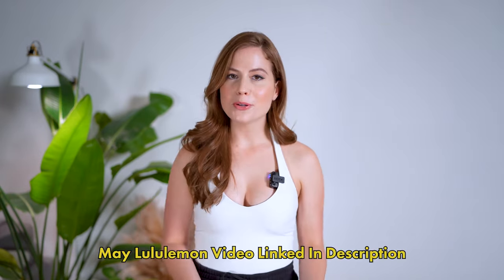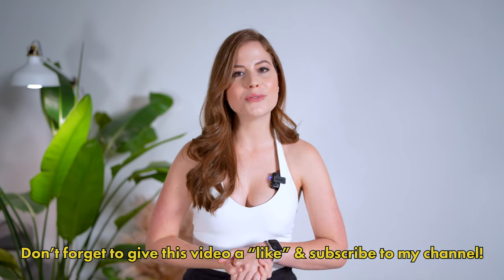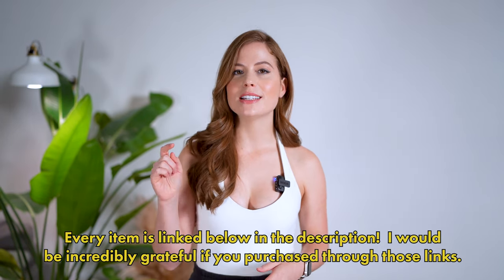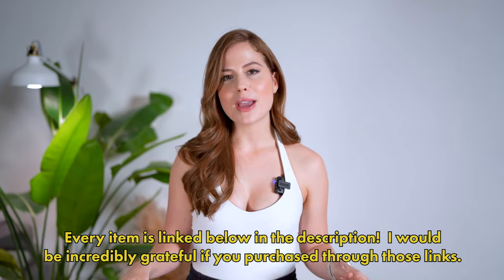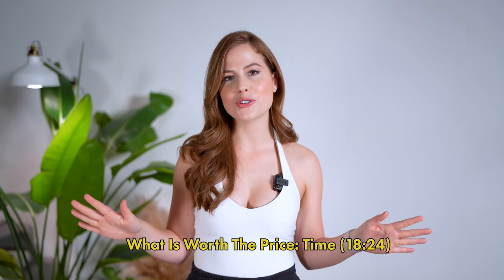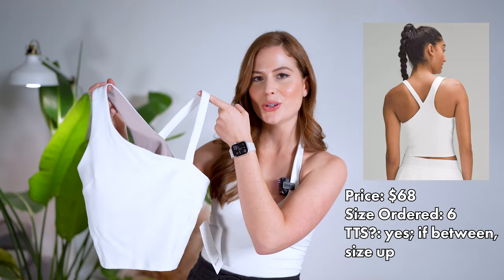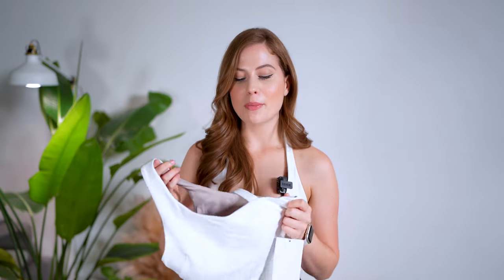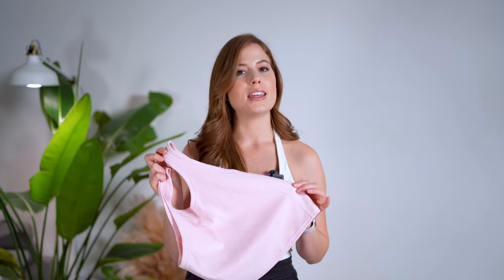Lululemon Try On Haul & Review 2023 | Lululemon SUMMER HAUL | Align Dress Review and More!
This is a lululemon try on haul video (June 2023) of some of their newest items! Every product is linked down below! During each item review, I let you know what size I ordered and if it is true to size to help you determine your best size. Overall, this was such an awesome group of items and I was definitely raving during my align dress review (the best product they have come out with!).

TIMESTAMPS of each item in this lulu haul shown on the screen at 01:28

Make sure you check out the end of the video to see what I think is worth full price and what I think you can wait to grab on WMTM. (timestamp: 18:24)

Lululemon items in my intro that aren't in this haul:
cropped scuba hoodie
baller hat
hiking pants

Items In This Lululemon Haul:
Align Dress
Cross Back Nulu Yoga Bodysuit
Align Bodysuit 6"
Hood Lite Jacket
Ribbed Softstreme Cropped Tank
Asymmetrical Tennis Tank
Align Asymmetrical Bra C/D
Hold Tight Cropped Shirt

Stats:
5'10"
size 6 normally but in some items I got a size 4 (I did specify in the video)